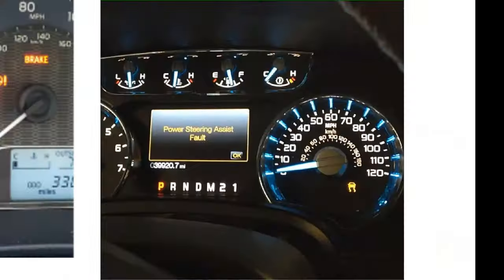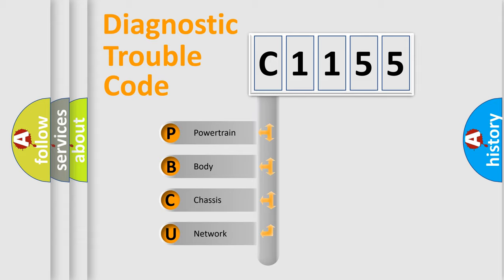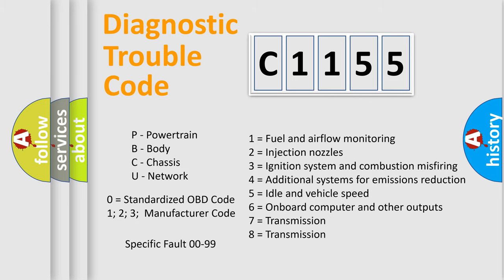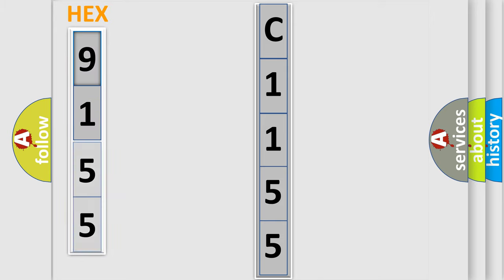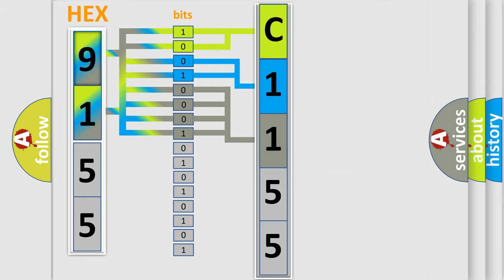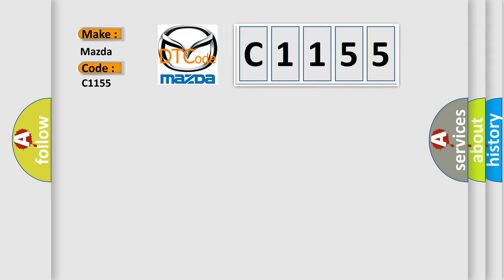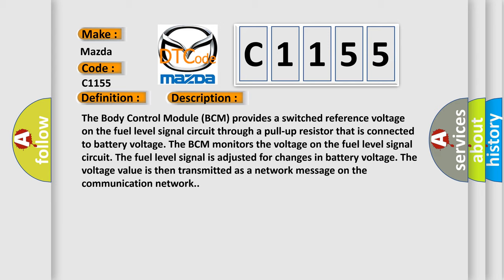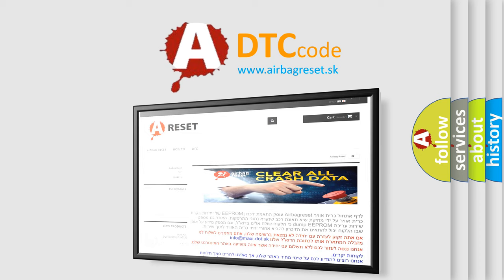DTC Mazda C1155 Short Explanation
Contents:
0:21 Basic DTC analysis according to OBD2 protocol standard.
1:48 Insight into programming
2:58 A diagnostically understandable description of the Diagnostic Trouble Code
3:05 Basic error definition

Make:
Mazda
Code:
C1155
Definition:
Fuel Level Sensor 1 - Circuit Short To Ground
Description: